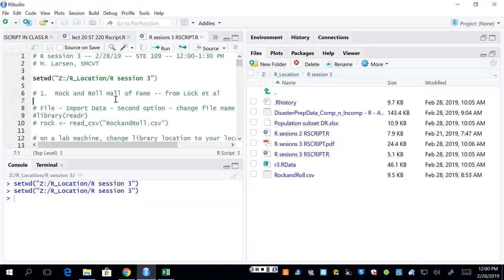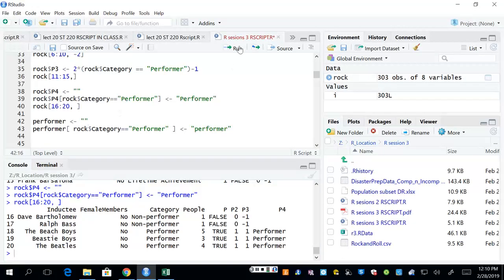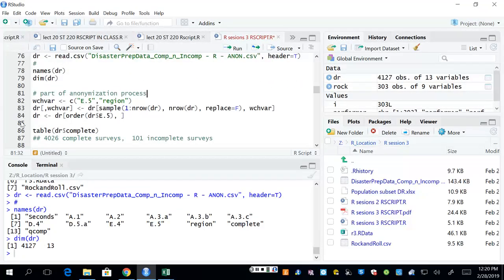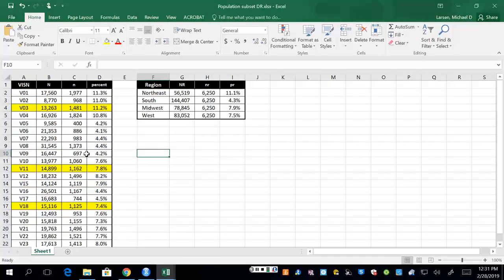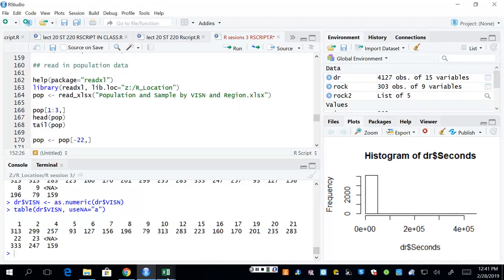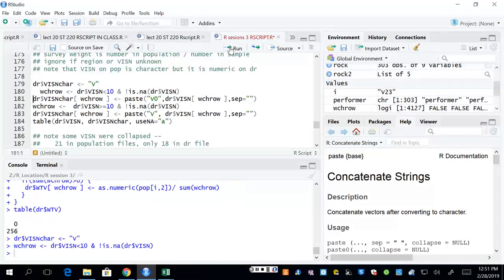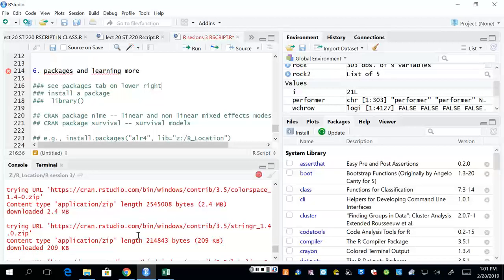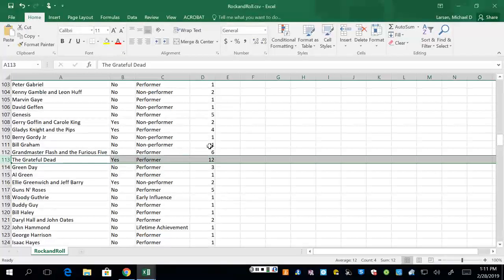Thu, Feb 28, 12 00 PM